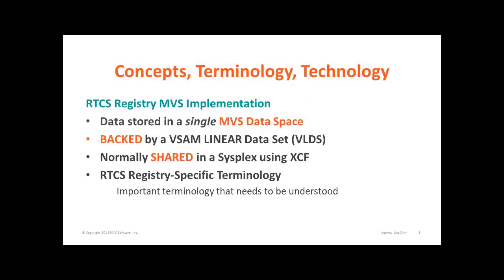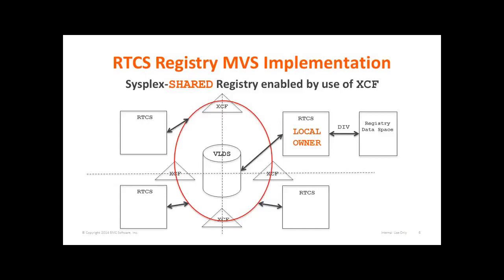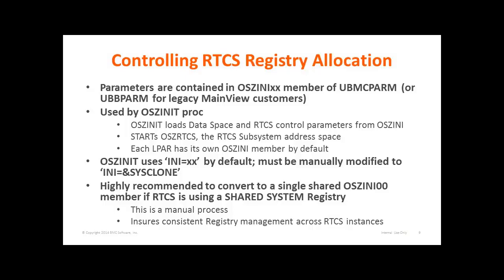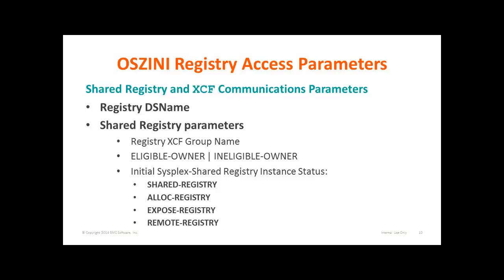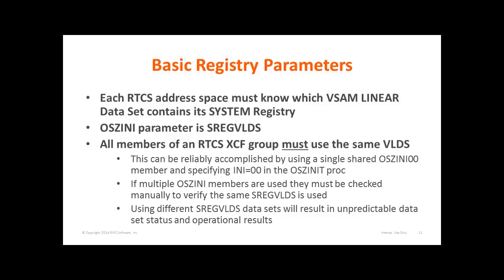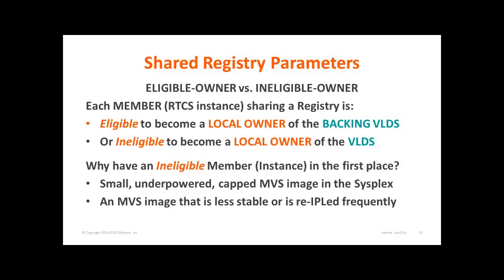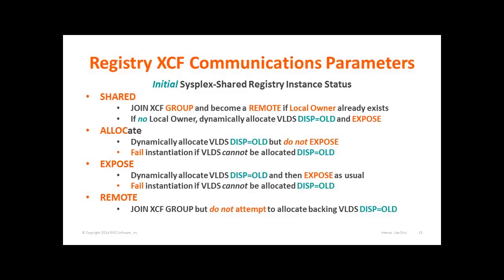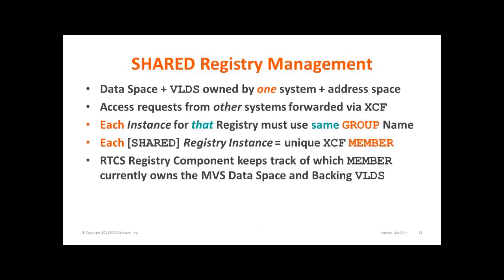MainView Install - RTCS System Registry Configuration Part 1